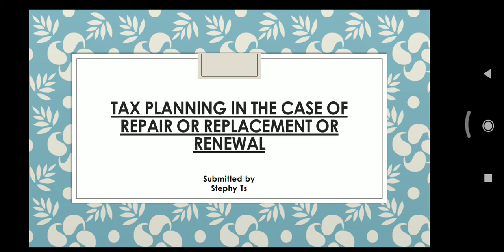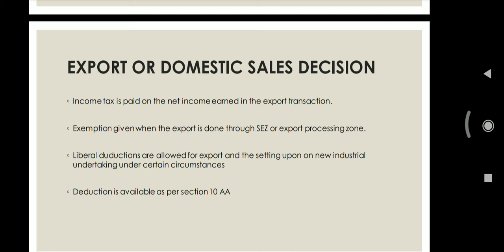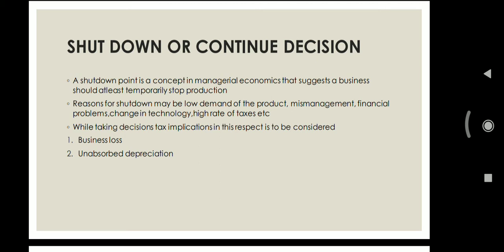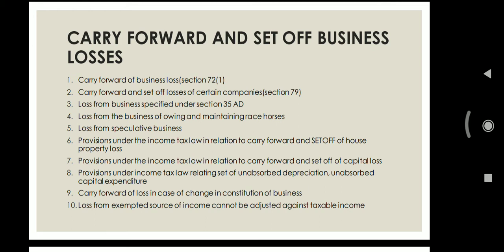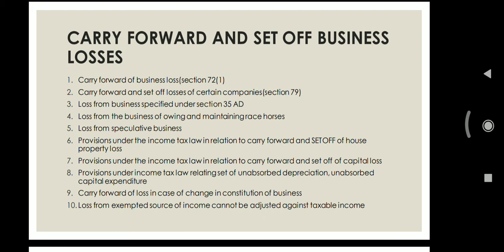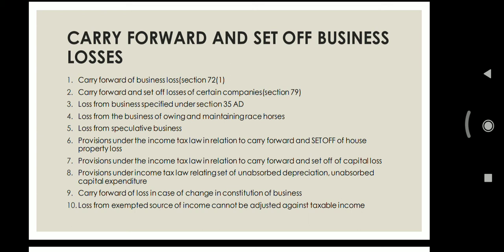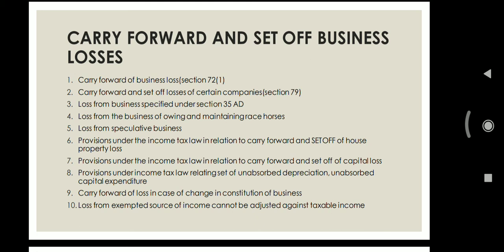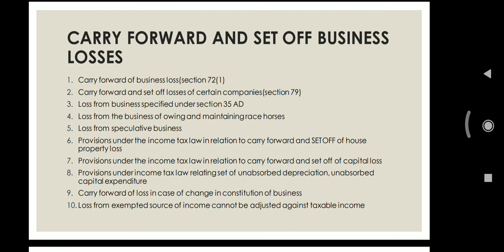Tax planning in the case of repair or replacement or renewal